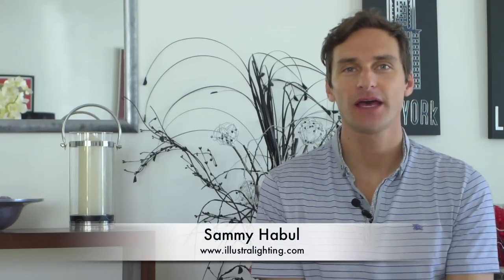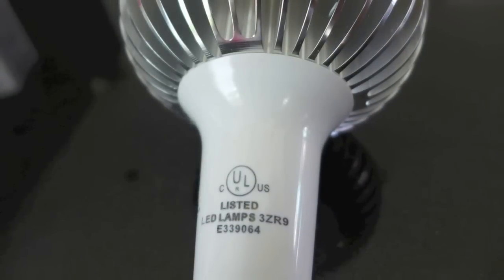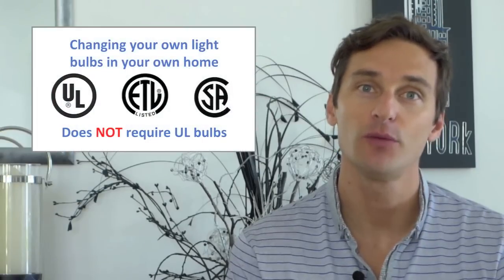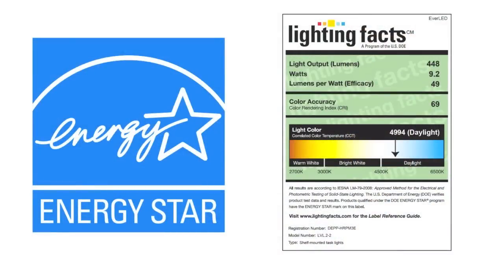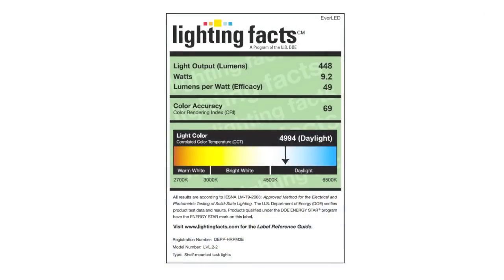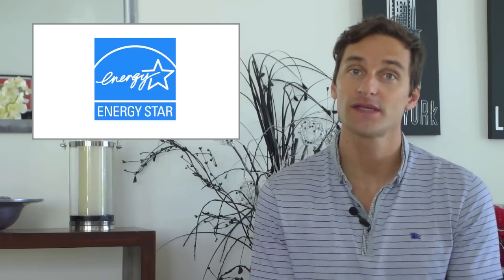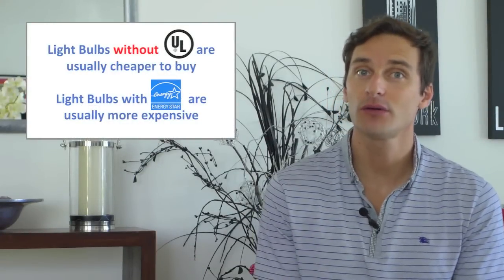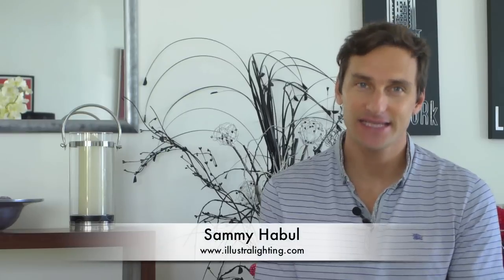Intro to LED Light Bulbs: Part 10: LED Testing and Certification, UL, Energy Star and Lighting Facts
Part 10 covers the different testing and certifications for LED light quality.

Aside from the common Energy Star certification, other testing laboratories will also be discussed including their methodology and nature of each testing process.

This video tutorial series aims to educate anyone all about LED technology and how it is used as an alternative to traditional home and office lighting types such as CFLs and incandescent bulbs.

1. Intro to LED Light Bulbs: Part 1: What is LED and why is it different?
2. Intro to LED Light Bulbs: Part 2: LED Performance Comparison
3. Intro to LED Light Bulbs: Part 3: Cost Comparison
4. Intro to LED Light Bulbs: Part 4: Costs of Replacing Bulbs
5. Intro to LED Light Bulbs: Part 5: LED Light Output and Efficiency
6. Intro to LED Light Bulbs: Part 6: Components of LED lights
7. Intro to LED Light Bulbs: Part 7: Identifying Bulb Types
8. Intro to LED Light Bulbs: Part 8: LED Light Quality
9. Intro to LED Light Bulbs: Part 9: LED Beam Angles
10. Intro to LED Light Bulbs: Part 10: LED Testing and Certification
11. Intro to LED Light Bulbs: Part 11: LED Testing Reports
12. Intro to LED Light Bulbs: Part 12: Buying the Right LED Light